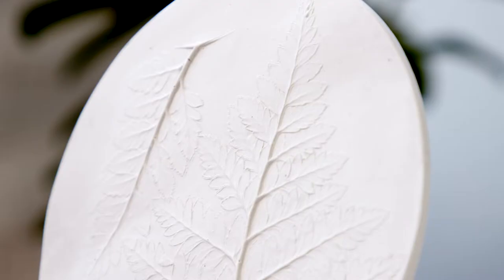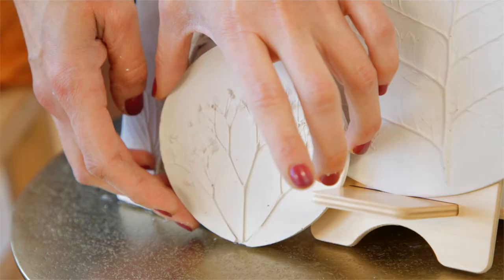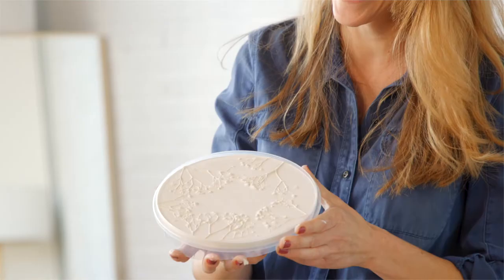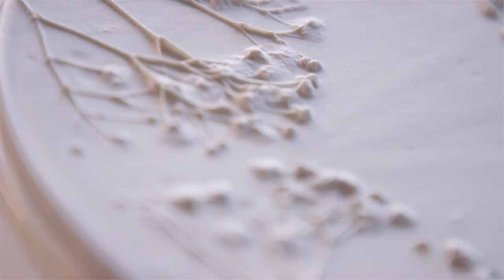Botanical Plaster Casting with Liz Wagner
Learn to create botanical plaster casts using Plaster of Paris and modeling clay. Liz Wagner shares how to make impressions, create a mold, and work with plaster to make delicate home décor.